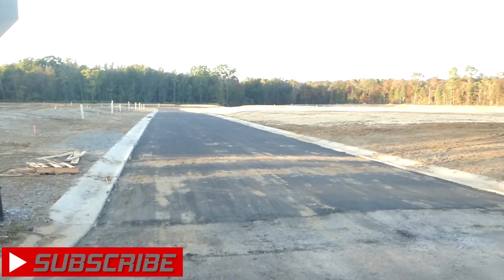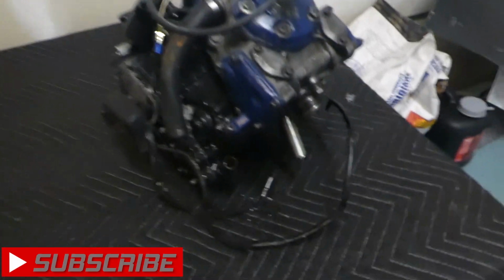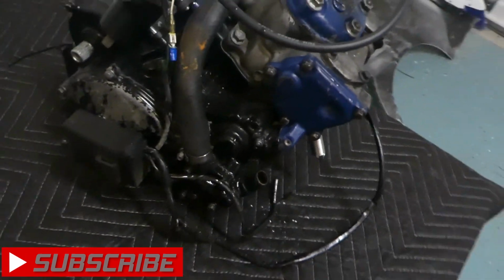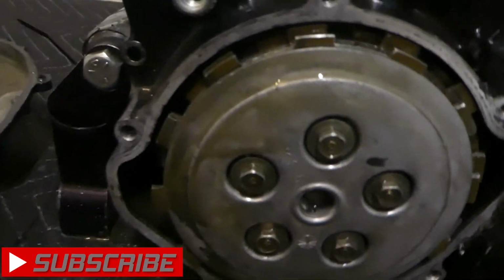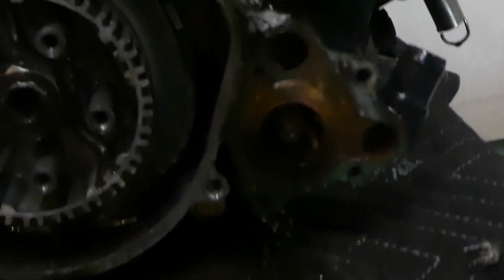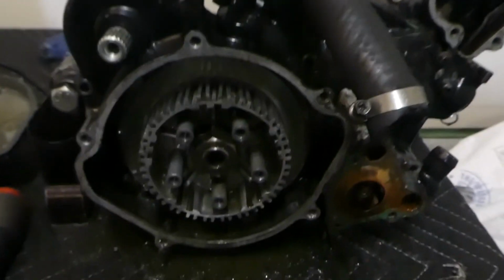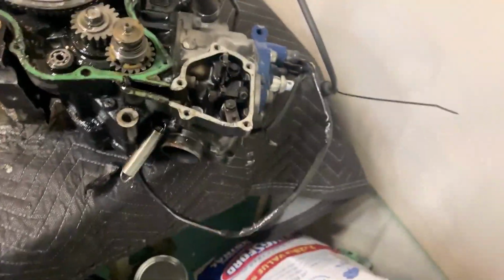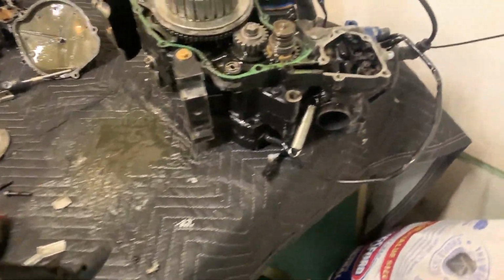MY CR125 SHIFTER KART clutch basket BLOWN TO PIECES | Cr125 Clutch install/Tear down PT.1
The CR125 shifter kart clutch basket blew to pieces while testing in my neighborhood. New clutch install coming!! cr125 clutch basket repair.

We also have Zach Thompson Racing shirts avaliable for purchase!

We are trying more and more to release more content!